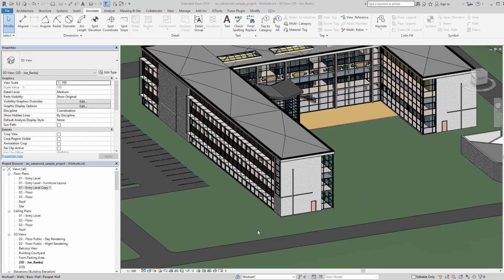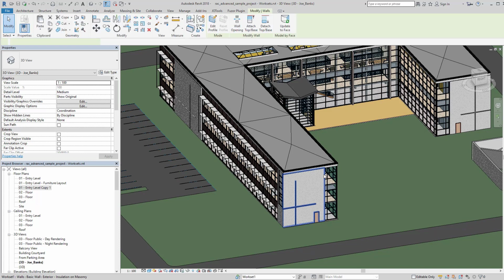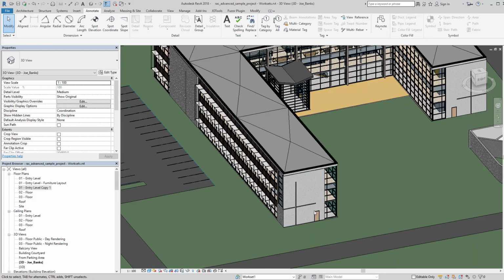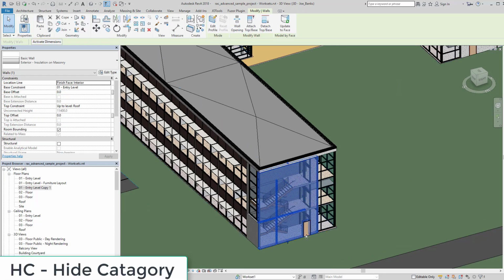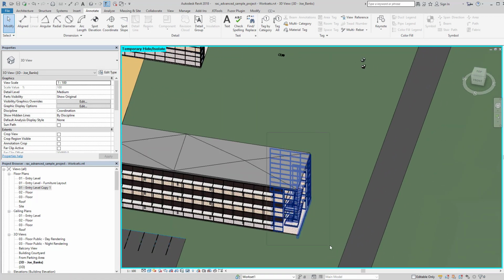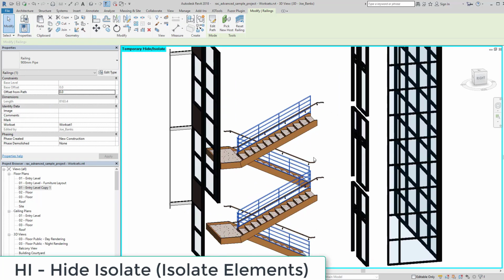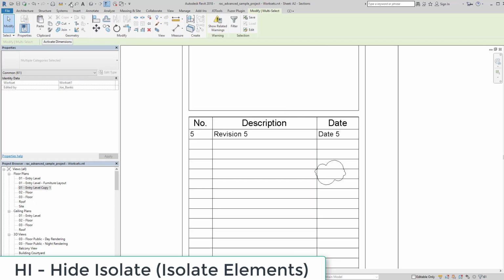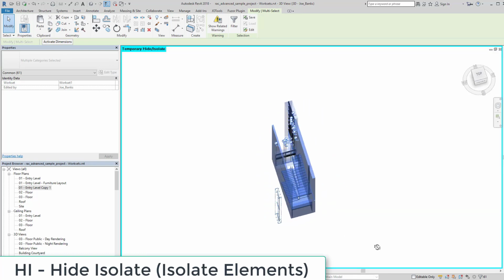BIMedge - Temporary Hide Isolate